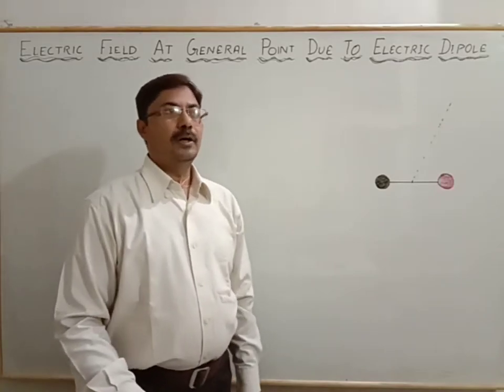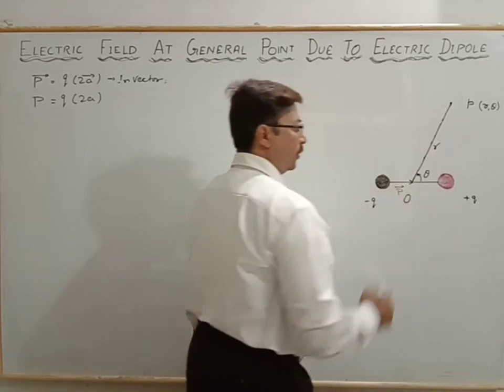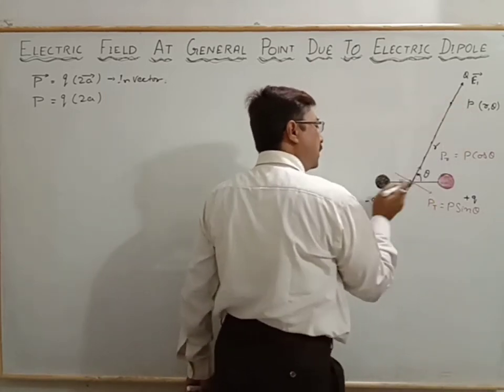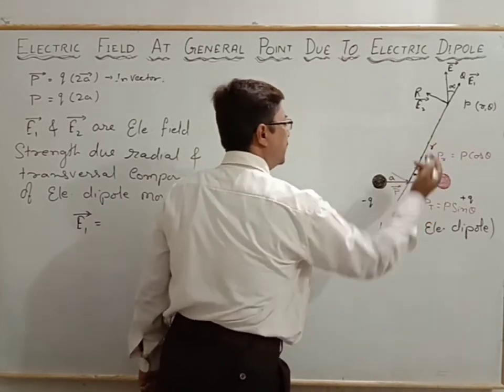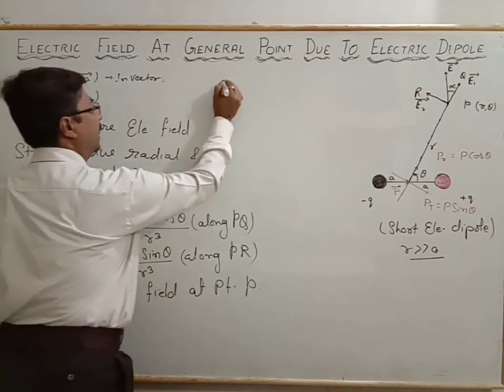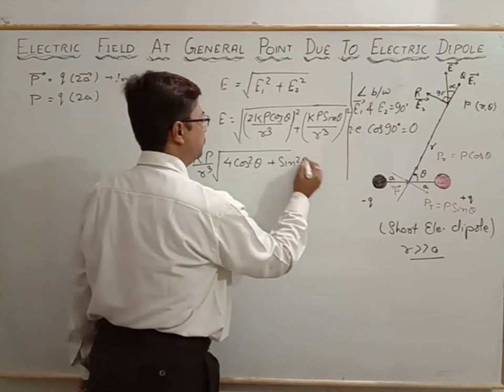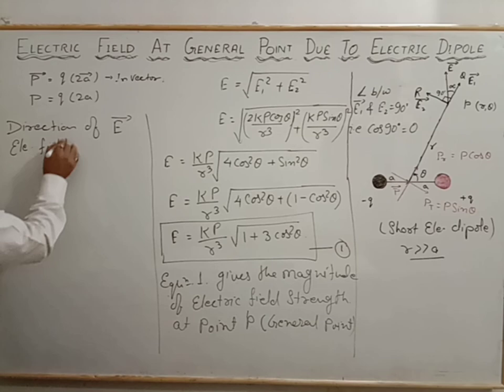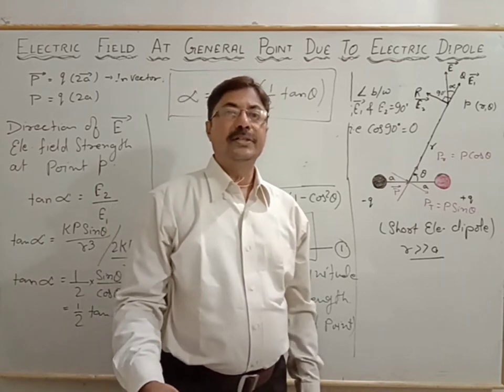ELECTRIC FIELD AT GENERAL POINT DUE TO SHORT ELECTRIC DIPOLE 43rd VIDEO BY SHREE PRAVEEN JEE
PHYSICS BY SHREE PRAVEEN JEE CBSECLASSXII ICSECLASSXII NCRET NCERTSOLUTION JACBOARDCLASSXII STATEBOARDCLASSXII IITJEE NEET NEST NTSE OTHERCOMPETITIONS.